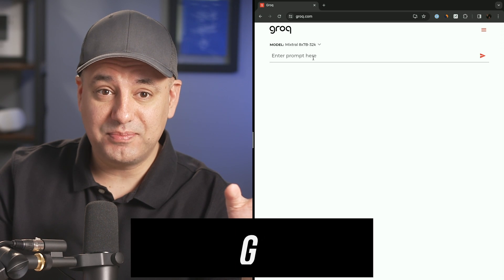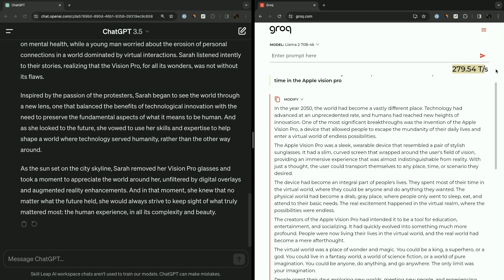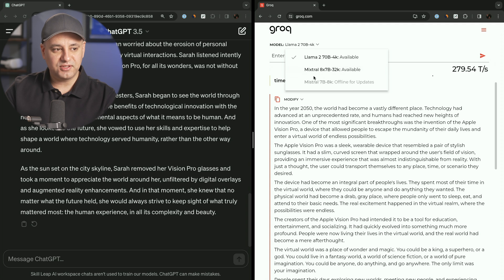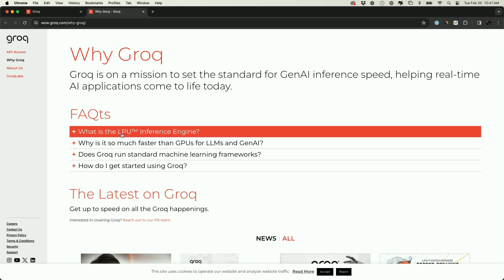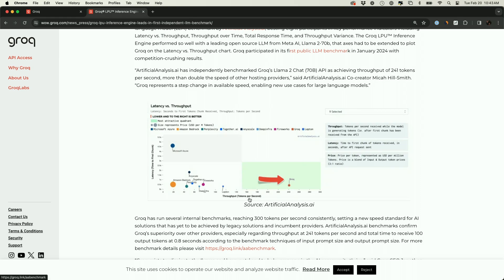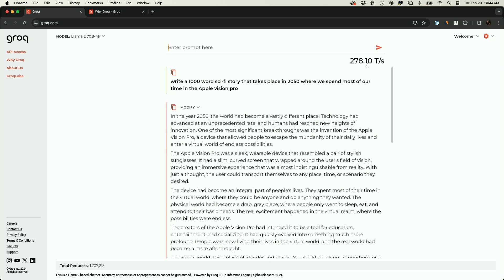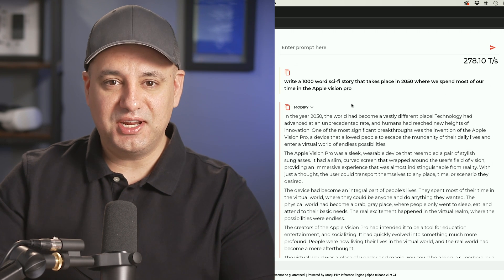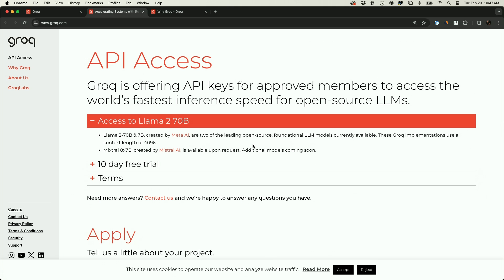Groq - New ChatGPT competitor with INSANE Speed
There is a brand new AI Chatbot platform called Groq that can answer any prompt in near real-time speed.

In my testing, it was 3-4 times faster than ChatGPT.

Two important notes before I show you how it works in more detail.

Groq with a Q is not the same as Grok on Twitter.
When I looked into it, it turns out the Groq has been around for much longer and they even have the trademark on the word. And they released a letter asking Elon Musk to change the name of his AI chatbot, Grok.

Groq is also not a large language model like Grok and ChatGPT. It’s a language processing unit. So its purpose is to run AI models like large language models using that technology and give you speed that other models haven’t achieved.

They way Groq explains it’s speed is due to it’s hardware.  They use LPU which is a new technology they created, specifically for this reason.
All other LLMs are using GPUs.